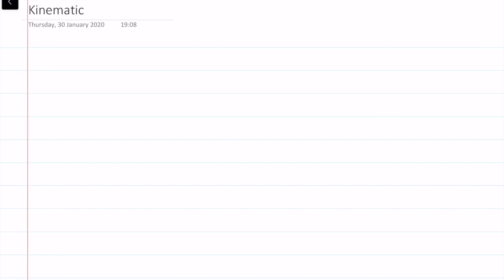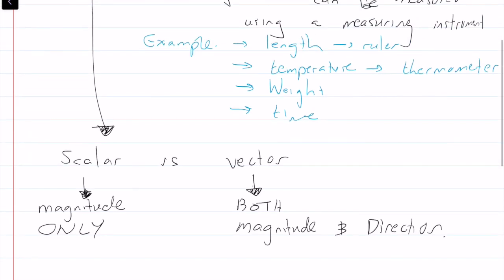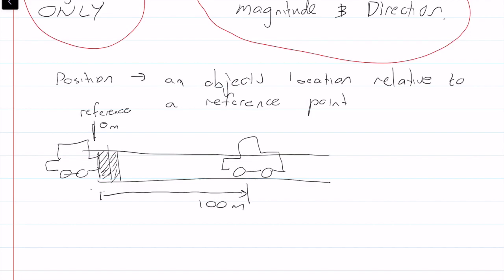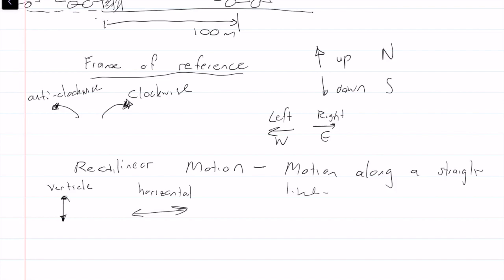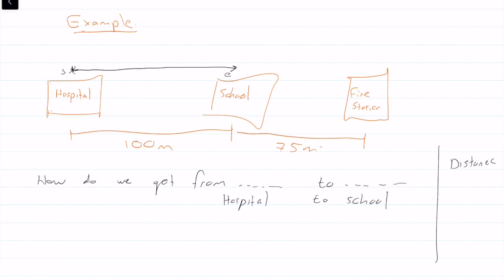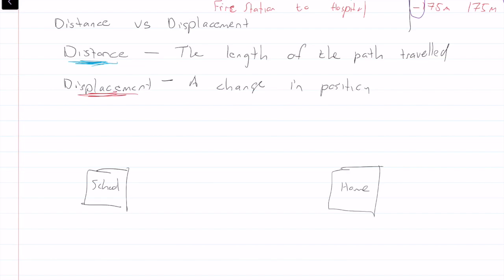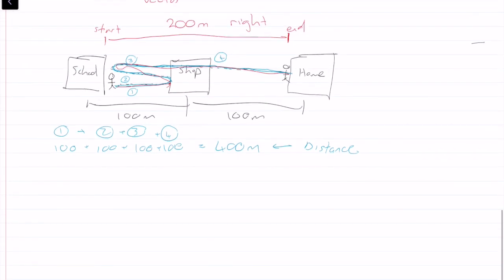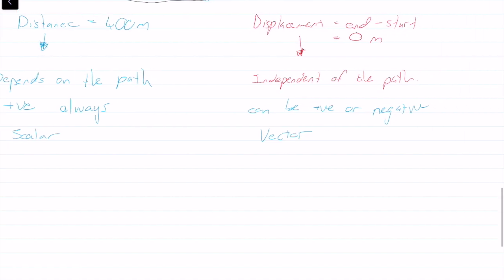Kinematics|Concept Video| Part 1 |Definitions | Distance vs Displacement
Concept vidoe on Kinematics. Please consider supporting the channel by donating